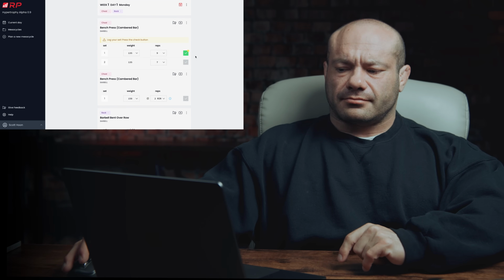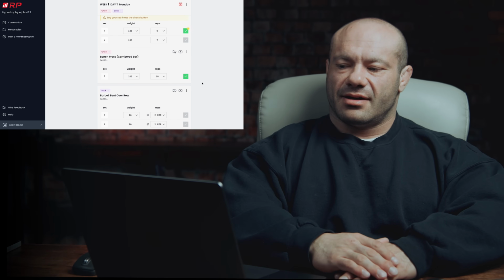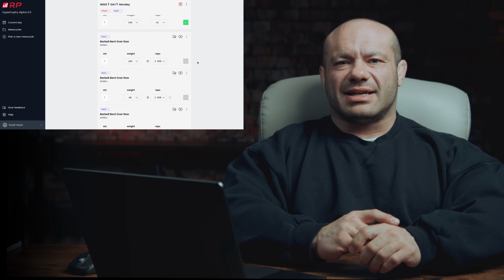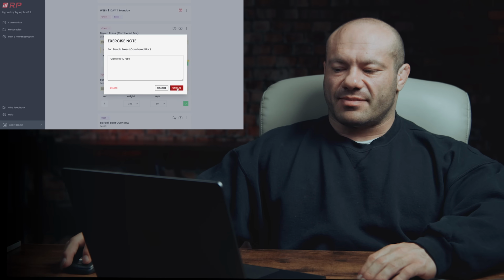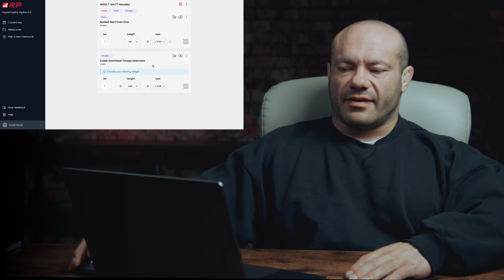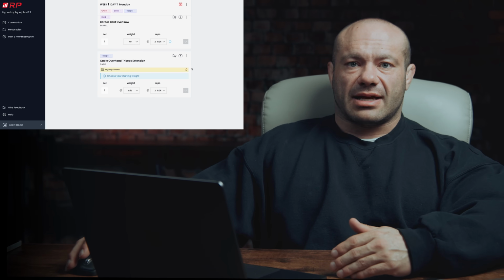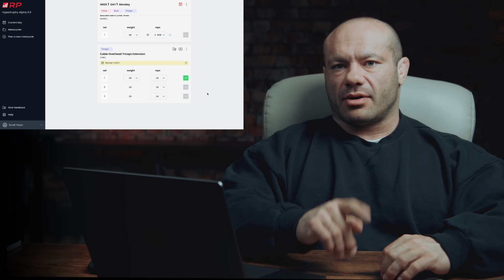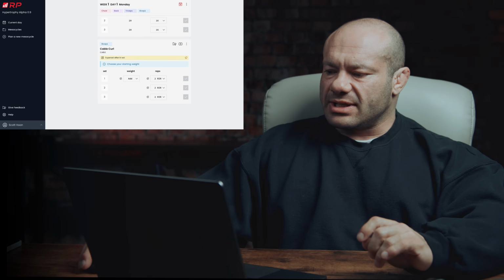Use These Training Techniques For BEST GROWTH (ft RP Hypertrophy App)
0:00 Intro
1:07 Straight Sets
2:35 Down Sets
5:39 Drop Sets
8:19 Giant Sets
14:13 Myo Rep Sets
18:43 Myo Rep Match Sets
21:52 Super Sets